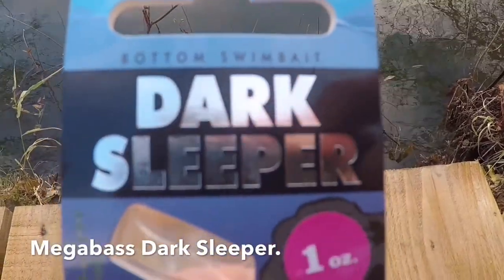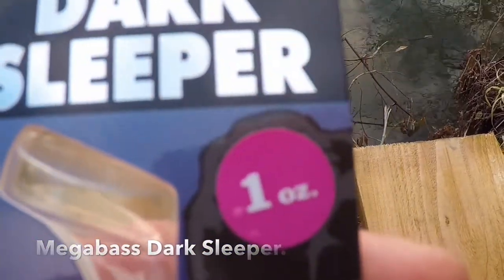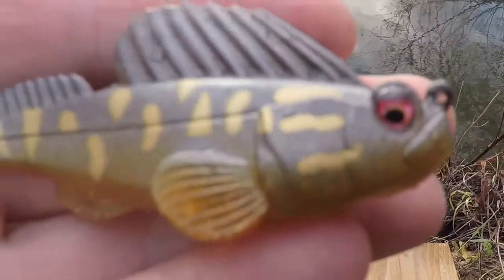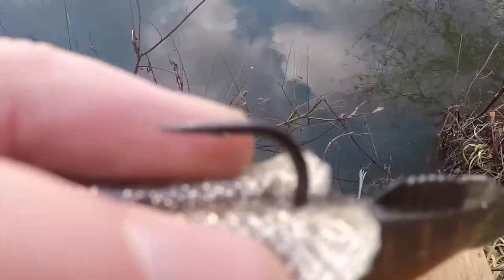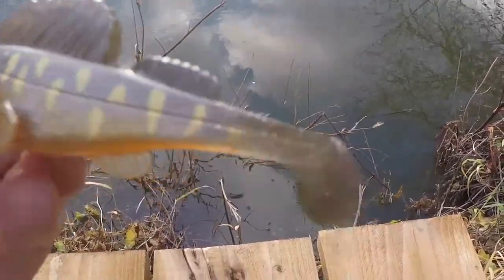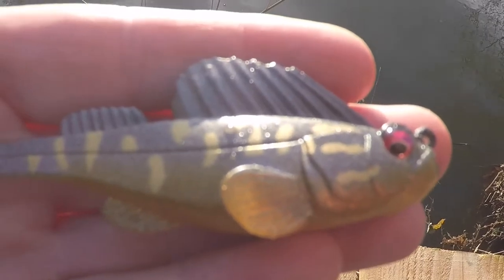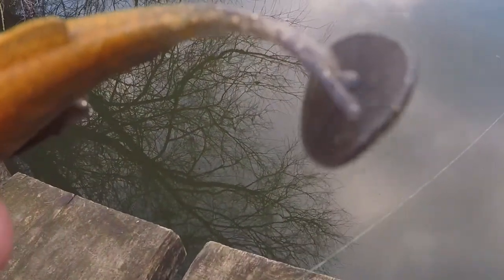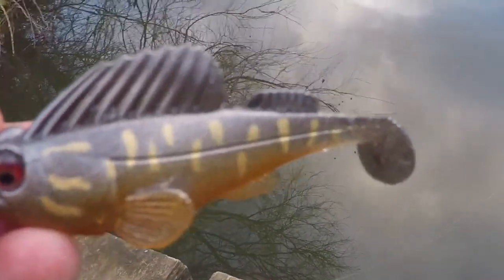The next big lure...The Megabass Dark sleeper weedless swimbait.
This could be the next big thing in lure fishing. Great hidden hook to protect from snags and weed. Should be good for zander, pike and perch but I think it will also do well with bass and pollock from the shore.